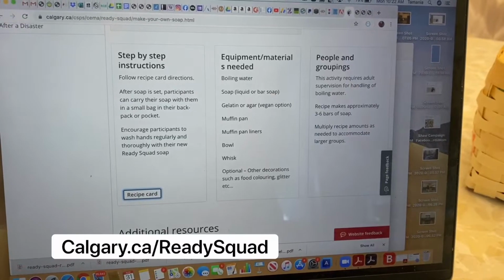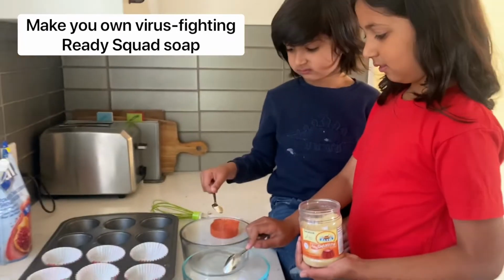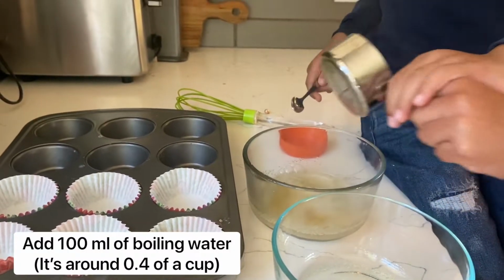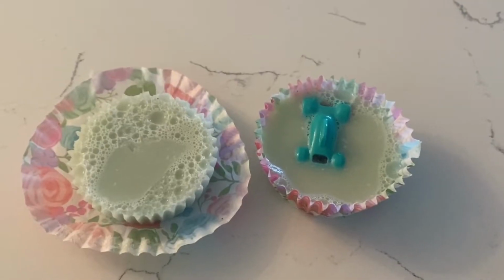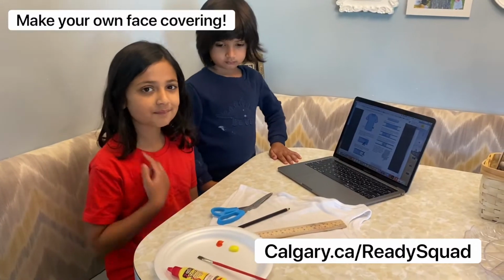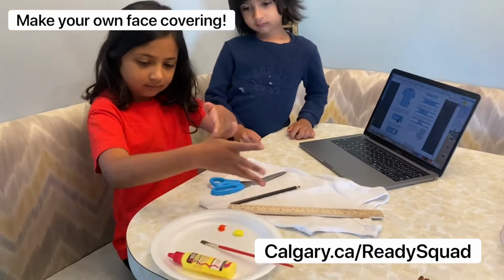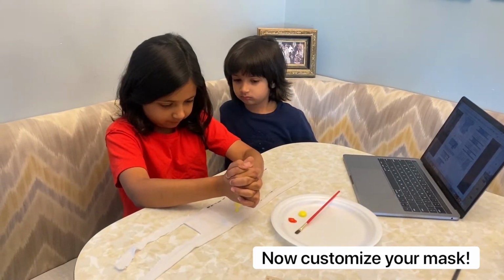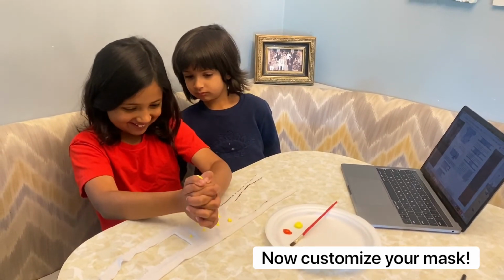Making Virus-Fighting Soap and No-Sew Masks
Let's all become superheroes in preventing the spread of COVID-19!

We made some fun virus-fighting Ready Squad soap and also our very own customized masks!

There are lots of fun activities on the City of Calgary website to help kids learn the importance of handwashing with some old-school techniques like learning to make soap, what 2 metres look like, as well as how to make a face covering!
Will you join Zeynab and Hussein to become super heroes against COVID-19?